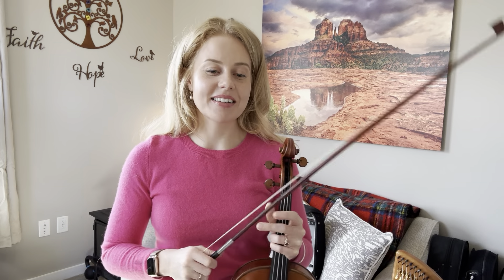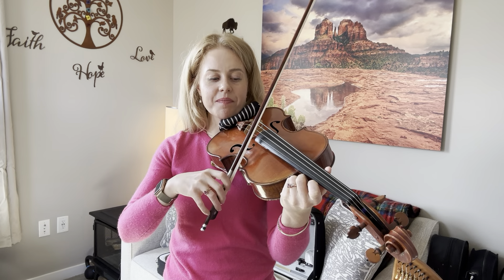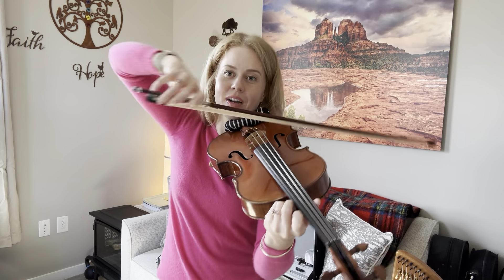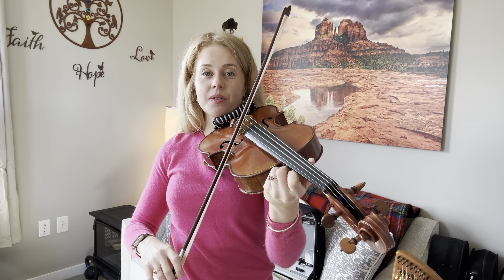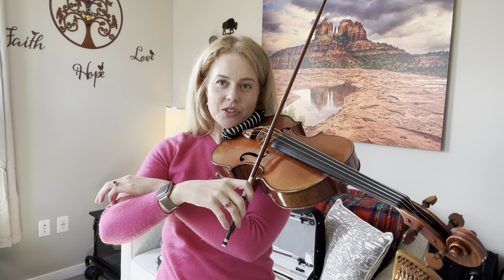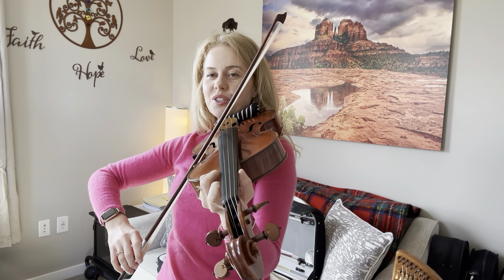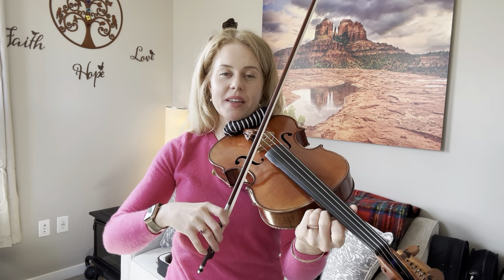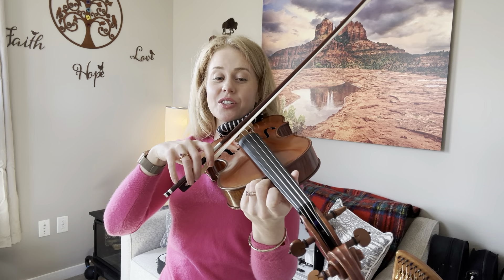Easy String Crossings (3/3) Elbow & Wrist 🎻📚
Hi everyone,

If any of you need help along your musical path, I'd LOVE to work with you! Please connect and reach out if you feel inspired. :)

1. There are 3 Tiers: Community, The Tea Cups and The Tea Party!

2. My Website with ALL the info about connecting for lessons, offerings and studio info

3. Instagram for a glimpse into the life of a music teacher and the things I love

4. Amazon Store with ALL my fav Violin and Viola stuff and non music stuff (beauty stuff, books, fabulous things)

IF YOU ARE LOOKING FOR AN INSTRUMENT...
I'd highly recommend you give David Michie Violins a call. They are located in the heart of Philadelphia next to the Curtis Insitute of Music. I send all of my students here becuase they have always kindly and professionally provided the highest quality instruments and service for everyone at any level.
Set up a Zoom meeting to hear some instruments, it's free! :)

Warm Regards,
Amber Reed